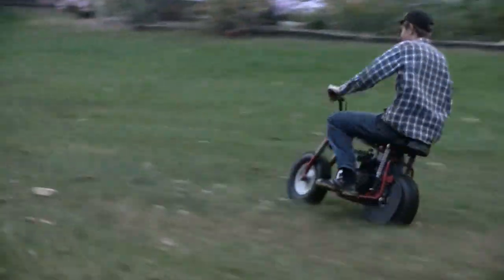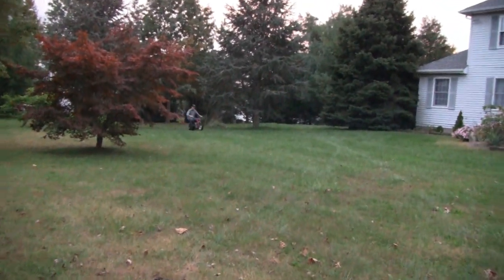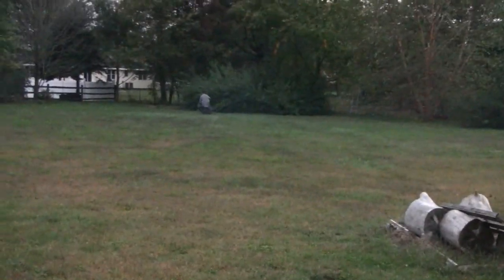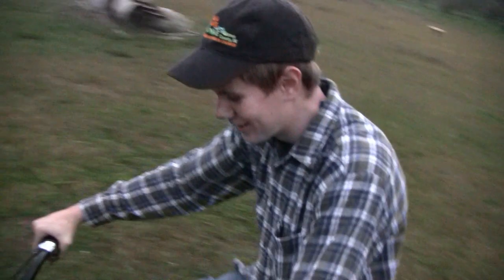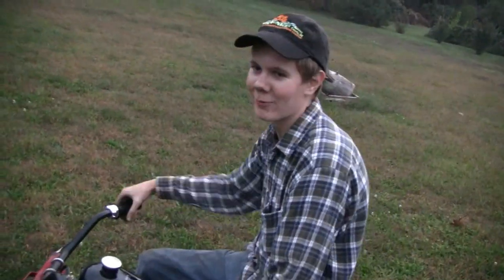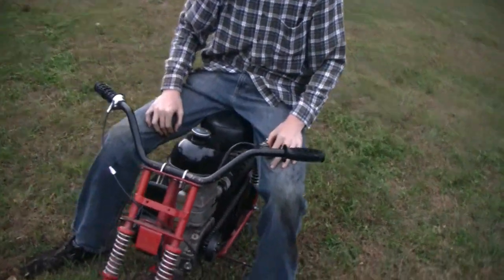MINI BIKE WHEELIES & WIPEOUTS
Lil Dirtbike5100 tries to do some wheelies with his new Mini Bike